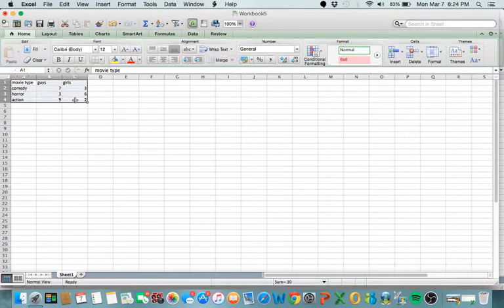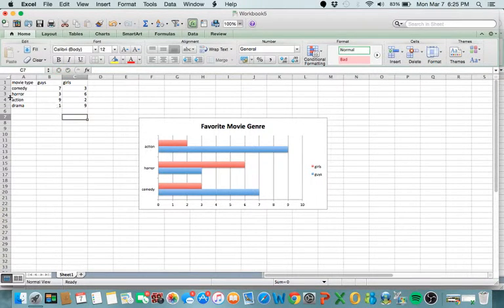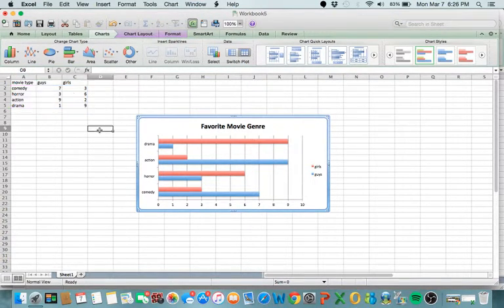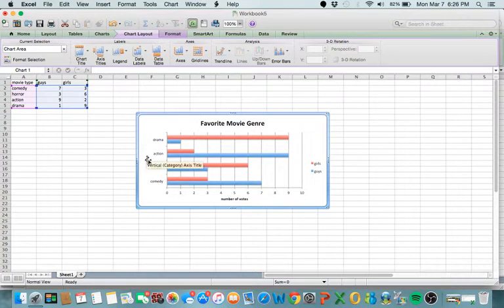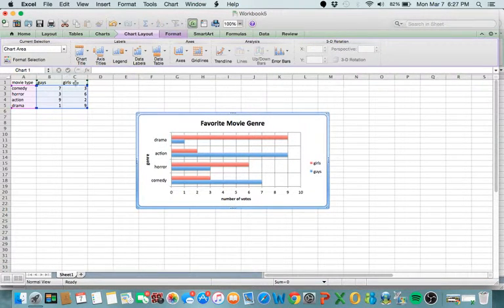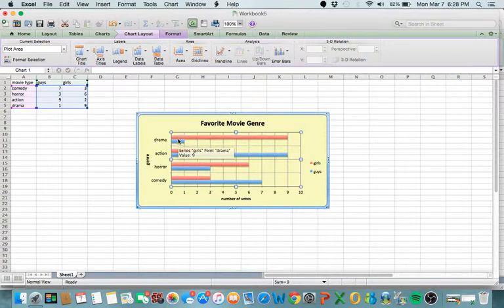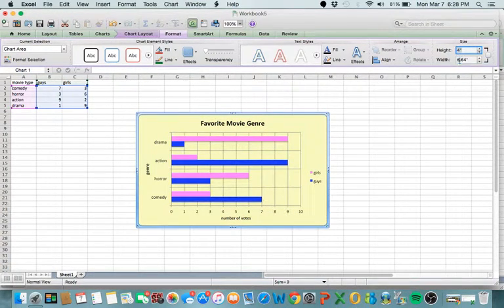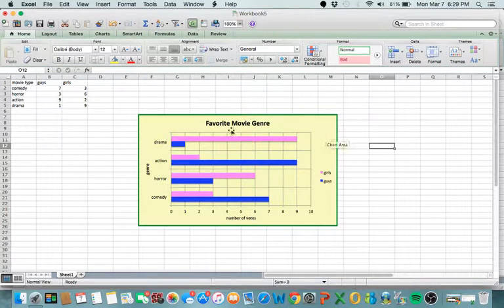how to make a chart - excel tutorial